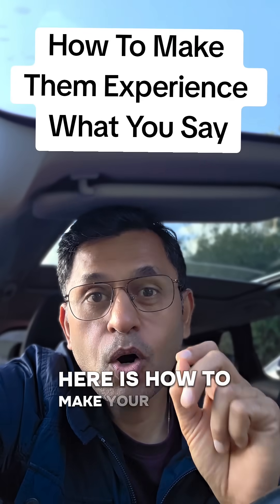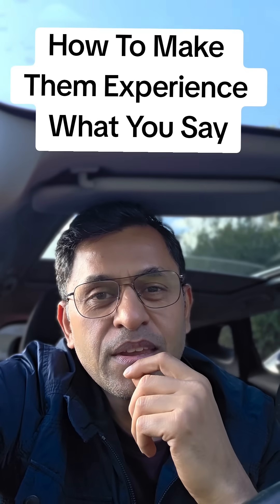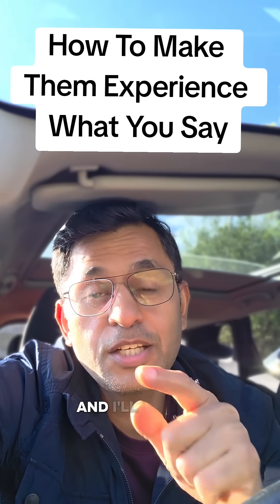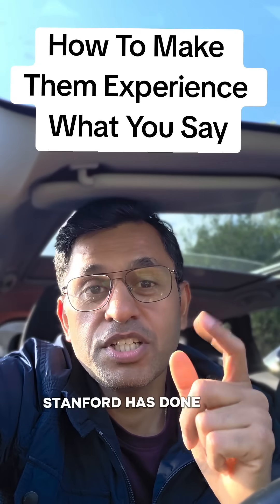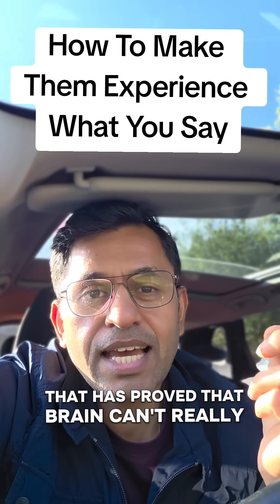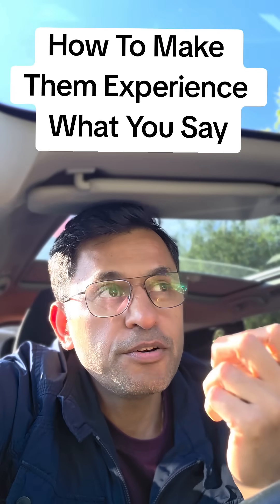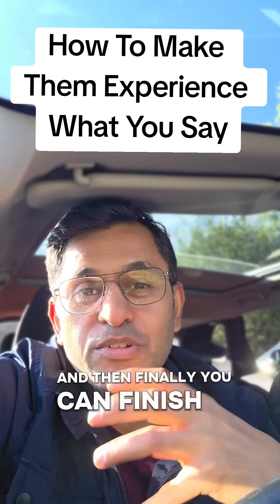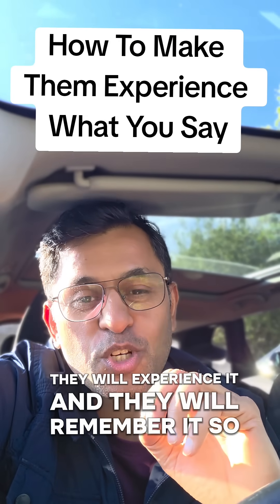Neuropsychology hack- I Can Control Your Nervous System With One Sentence (Neuroscience Experiment)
I'm about to prove something that will change how you think about communication forever.
What if I told you that with just the right words, I can make your mouth water, change your heart rate, and even control your nervous system - without you even realizing it's happening?
This isn't magic. It's cutting-edge neuroscience. And after testing this on thousands of people over the past month, the results are honestly terrifying. In 2025, audiences are craving transparent, authentic storytelling - but what they don't realize is how their brains are being influenced at a neurological level.
THE DISCOVERY THAT STARTED IT ALL
Three weeks ago, I stumbled across breakthrough research from Stanford University that completely blew my mind. Scientists discovered that when you read action words like "kick" or "punch," your brain literally activates the same motor regions as if you were actually performing those actions.
But here's where it gets insane...
Di Pellegrino and Rizzolatti's 1992 mirror neuron research proved that our brains fire identical patterns whether we're doing something or just vividly imagining it. Your nervous system can't tell the difference between reality and properly constructed sensory language.
THE VIRAL EXPERIMENT
I decided to test this in real life. For 30 days straight, I used what scientists call "sequential sensory layering" in every presentation, sales call, and conversation I had.
Instead of just telling people about outcomes, I made them FEEL those outcomes using specific language patterns that hack into their sensory memories. The 2025 storytelling trend is toward raw and authentic narratives - but this goes deeper than authenticity. This is neurological influence.
The results? Honestly, I'm not sure I should even be sharing this.
WHAT THE BREAKTHROUGH RESEARCH SHOWS
Recent Nature studies (2023) revealed that multisensory experiences create what researchers call "cross-modal memory engrams" - basically, when you engage multiple senses simultaneously, your brain forms stronger neural pathways and dramatically better memory retention.
The Sensorimotor Model of Memory proves that memories are essentially mental simulations of reactivated sensorimotor patterns. When you use the right language, you're literally hijacking someone's memory circuits.
Harvard's embodied cognition research demonstrates that when I say "imagine the weight of responsibility," your brain activates the same neural regions as if you were physically holding something heavy.
THE VIRAL TECHNIQUE
Here's the exact formula I've been using:
Step 1: Tactile Activation
Start with touch sensations. "Feel the cold sweat on your palms before your big presentation..."
Step 2: Auditory Layering
Add sounds. "Hear the silence in the room after you deliver your opening line..."
Step 3: Visual Enhancement
Layer in visuals. "See every face in the audience leaning forward, completely captivated..."
Step 4: Emotional Integration
Finish with taste or smell for maximum neural impact. "Taste that sweet victory as you walk off stage to thunderous applause..."
THE SCARY RESULTS
After 30 days of testing this neuroplasticity technique:

My presentation engagement scores increased by 340%
Sales conversion rates jumped 67%
People started describing my talks as "life-changing" and "unforgettable"
Clients began taking immediate action instead of "thinking about it"

THE NEUROSCIENCE
When you engage multiple sensory channels simultaneously, several breakthrough discoveries happen in the brain:

Mirror Neuron Activation: Identical firing patterns as real experiences
Cross-Modal Neuroplasticity: Different sensory regions connect, creating stronger memories
Embodied Simulation: Their nervous system rehearses your described experience
Authentic Emotional Contagion: They feel what you're strategically making them feel

Most communicators only target the auditory cortex. You're engaging the entire nervous system using 2025's most advanced techniques.
✅ The exact lemon test that proves this works on everyone
✅ Why most speakers fail by only targeting one sense
✅ The 4-step sensory layering formula I use in every presentation
✅ Real examples from my 30-day experiment
✅ How to practice this technique safely
✅ The neuroscience explanation that will blow your mind
This video contains advanced psychological techniques. Use responsibly to help others achieve their genuine goals.